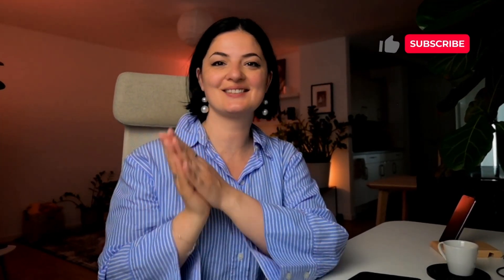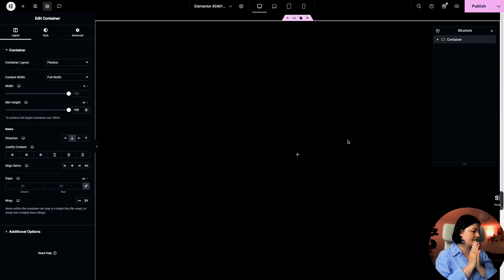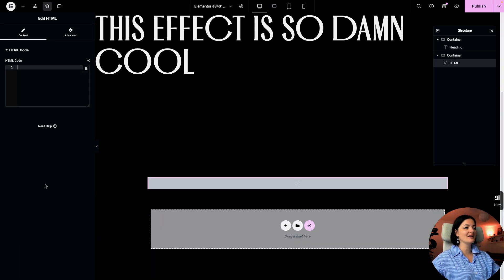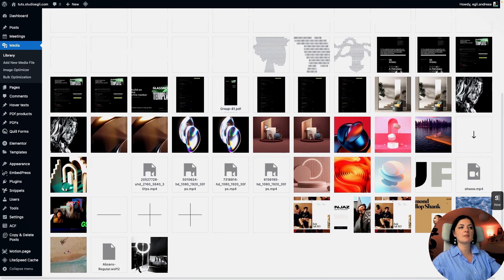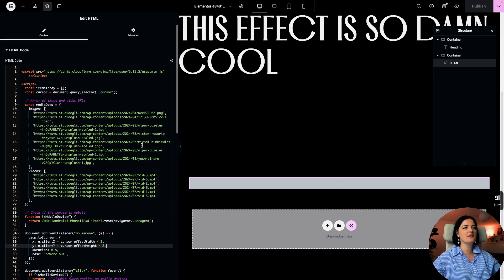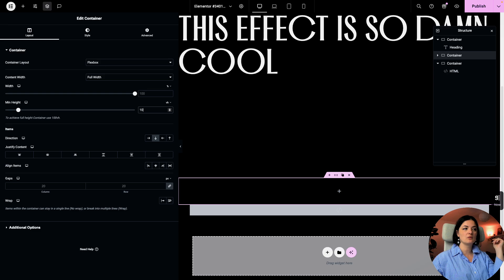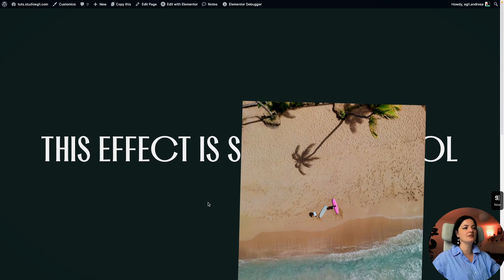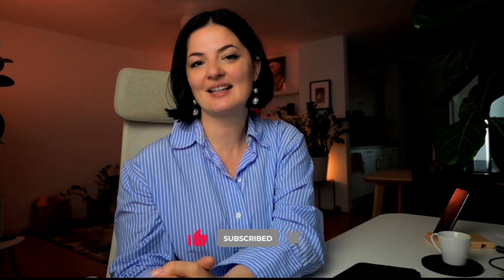GSAP CLICK ON CONTAINER TO SHOW GALLERY OF IMAGES & VIDEOS - Elementor Tutorial Flex Container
Timestamps:

00:00 Intro
00:41 Demo
07:40 Outro

🟠 TRY ELEMENTOR

🟠 TRY HOSTINGER